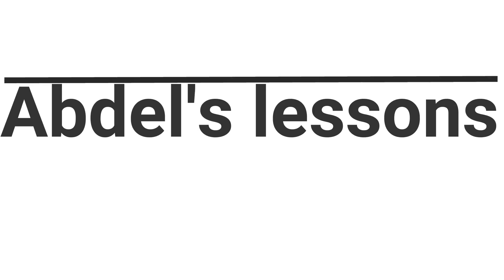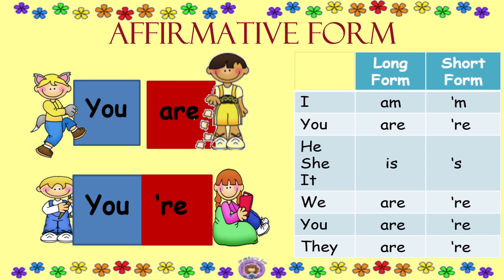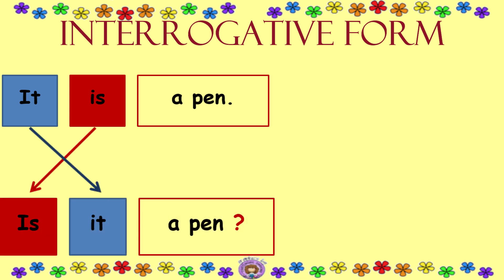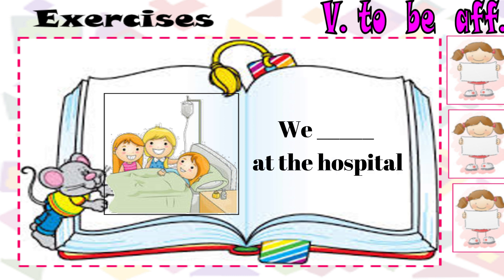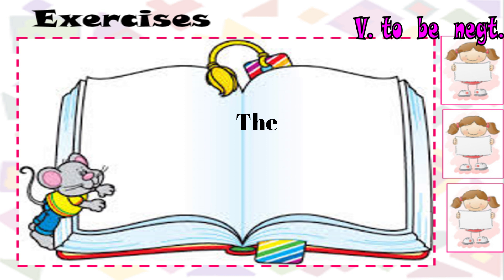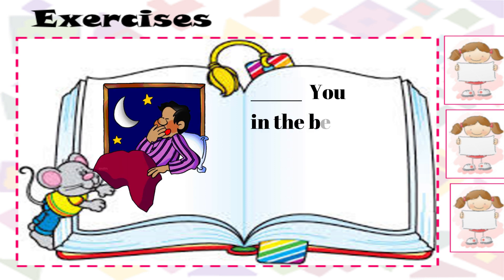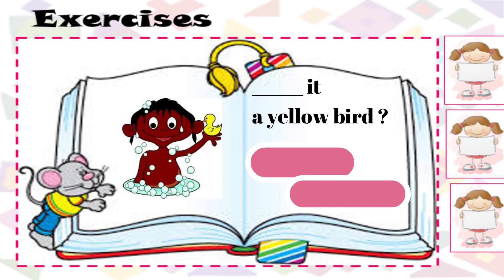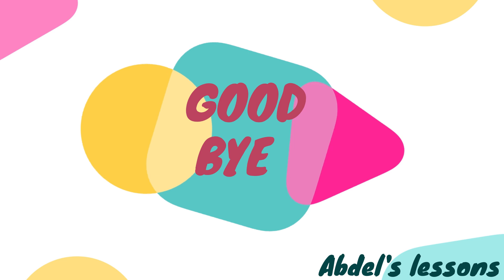PERSONAL PRONOUNS AND TO BE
"Quotes about life" is your new chain(string) , which will help you in your life. As we know that our life is beautiful and lovely,
it is best that we have been given in this world, But also life is complex and unpredictable.
People have always talked about life and its mysteries and curiosities.
"Quotes about life" is a huge collection of famous quotes about life, those will inspire you to be kinder, to dream bolder, to work harder, to forge faster, and to love deeper… this is the essence of Quotes about life.